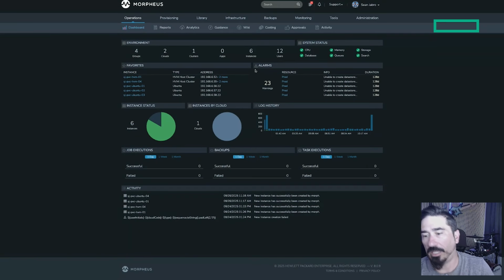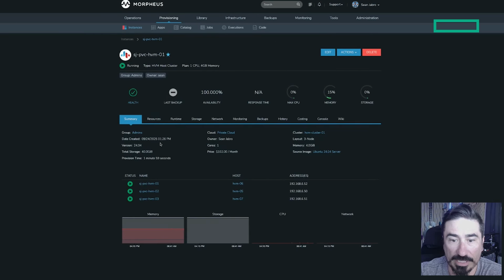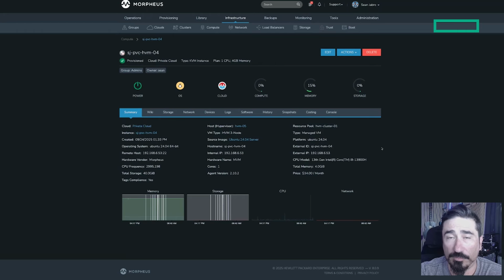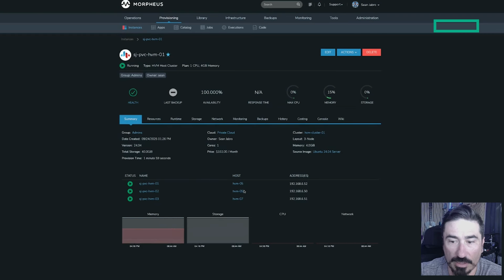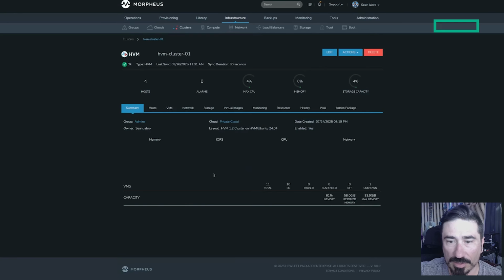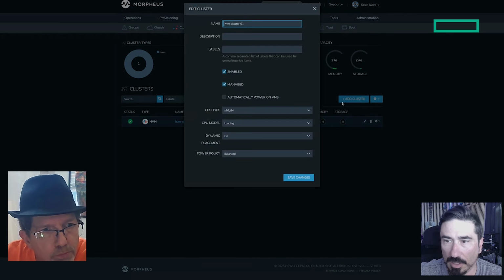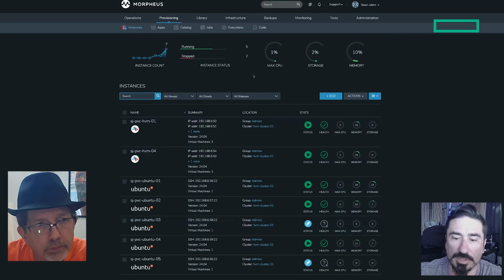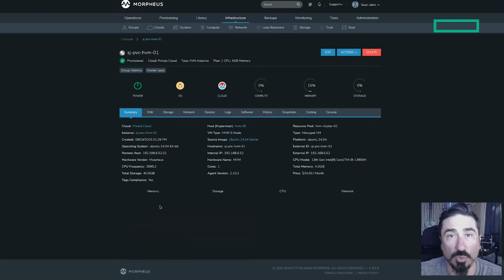HPE Morpheus affinity/anti-affinity demo and Q&A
Calvin Zito hosts this demo and discussion with HPE Morpheus expert Sean Jabro in this second episode of HPE Morpheus Software deep dive video blogs. In this edition, they look at the new HPE Morpheus software affinity/anti-affinity groups.